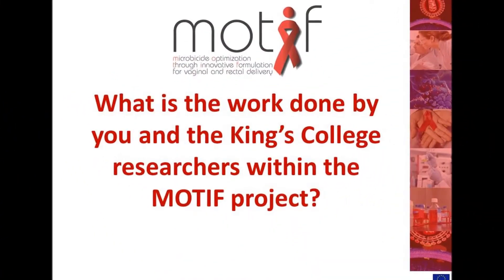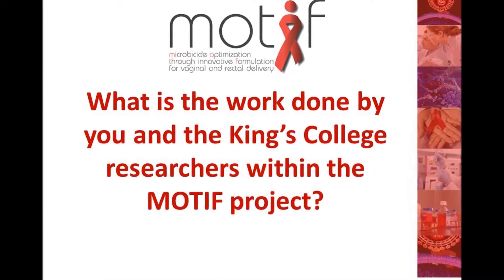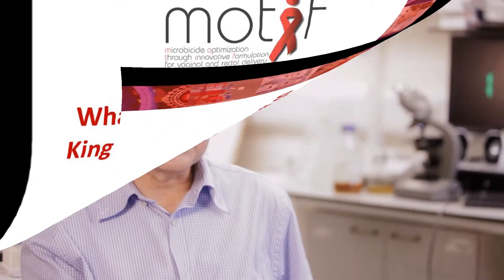Interview with Professor Charles Kelly from King's College London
MOTIF is an acronym for Microbicide Optimization through Innovative Formulation for vaginal and rectal delivery. It is a collaborative project co-funded by the European Union under the 7th Framework Programme (FP7) where MOTIF tackles the research topic of topical antiretroviral microbicides for a proactive approach of the prevention of HIV infection.

MOTIF was created based on several results achieved in the ongoing large-scale collaborative project CHAARM (Combined Highly Active Anti-Retroviral Microbicides).

The consortium aims to develop novel microbicide combinations and to test their efficacy using in vitro and in vivo (NHP) models.

The objectives in the MOTIF project are to provide optimal drug concentrations to target sites with the end product of the investigation conducted in order to discover effective microbicide drug formulations that provide rapid measurement.

The MOTIF investigation lasts for 36 months and will end in September 2015.